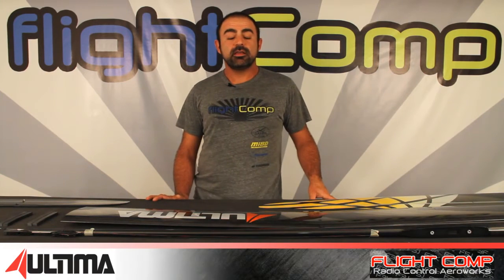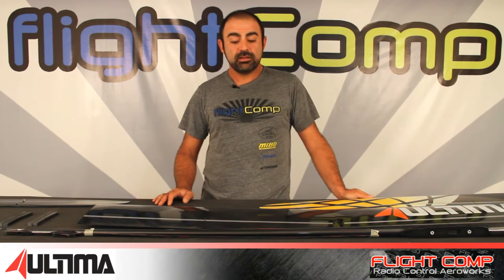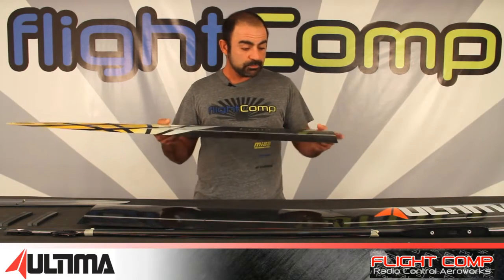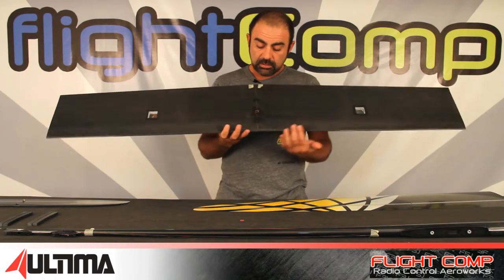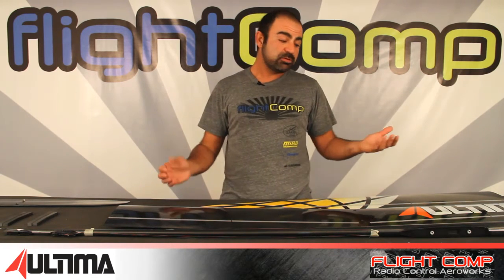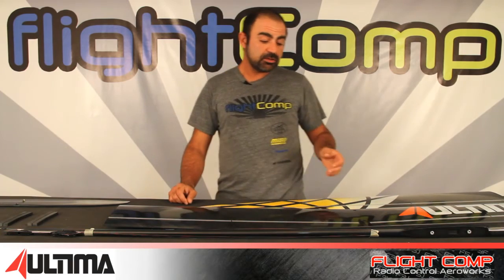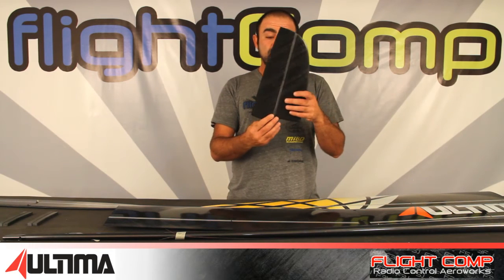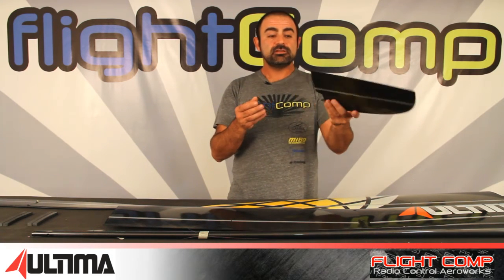Ultima F5J Intro Part 1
Links

Discription-

New for 2016 team Vortex introduces a brand new F5J glider: the ULTIMA. The Ultima is the "next step" in F5J evolution. Solid core machined wing cores just like the most modern F3K machines. This resulted in a flying weight from 1063 gram with a 4m  wingspan.  The model is delivered with both 5 and 7 degree wing joiners.

We have several models ordered, but only a few have not been spoken for at this time. Please emails us if you would like to reserve a model.

With ballast the gliders weight can increased with 100,200 or 300 gram.

Technical Specifications:

Dimensions:

Fuselage length            : 1860 mm

Wingspan                      : 3.985 mm

Weight:

Fuselage  + canopy       : app 130 gram (standard)

Central panel                 : app 340 gram

Tip left / right                  : app 140 gram

Elevator                         : app 30 gram

Rudder set                     : app 20 gram

Joiners                           : app 16 gram

Small parts                    :  app 30 gram

Ballast set                      : 100, 200 and 300 gram

 CG

: 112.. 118 mm from leading edge

Basic setup:

All dimensions measured at root panel:

Aileron                          : 25 mm up, 15 mm down

Elevator                        : 15 mm up and down

Rudder                         : 35 mm left and right

Phases-

Cruise                           : 3 mm down

Thermal                        : 7 mm down

Speed                           : 0 mm

Spinner                         : 32 mm